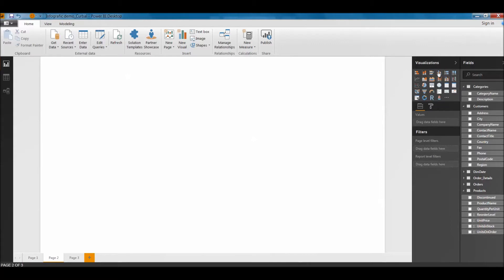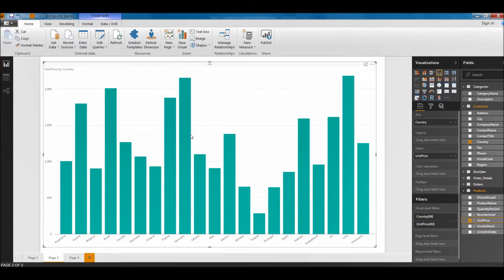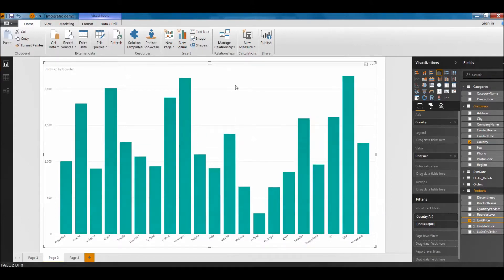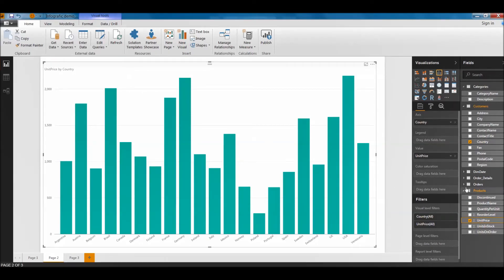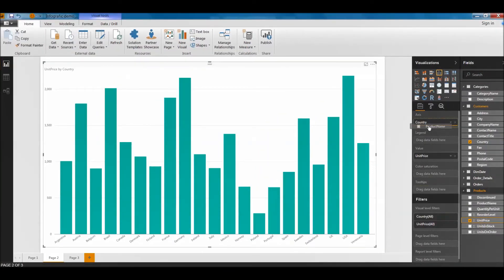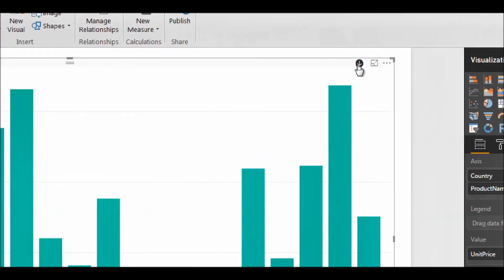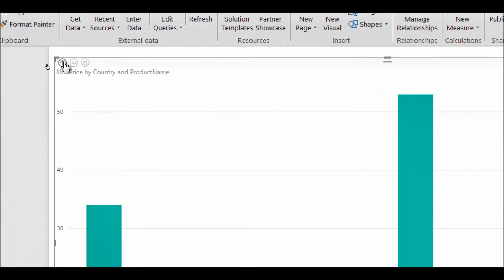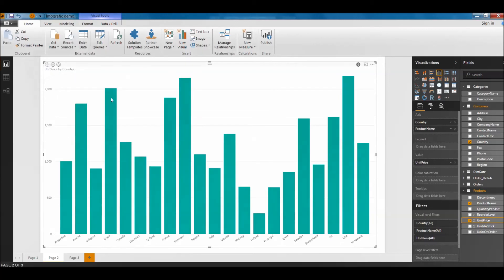Power BI: How to Drill Down Charts, Customize Axis Scales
How to Drill Down in Power BI charts and bars, Customize Axis Scales.